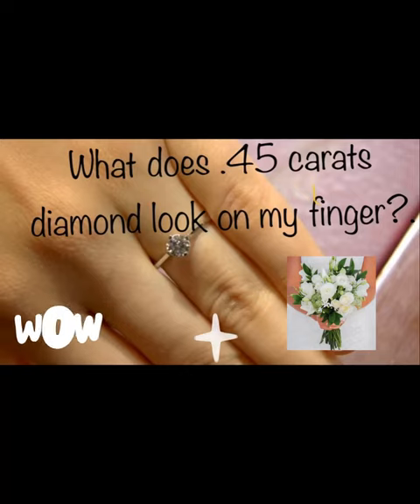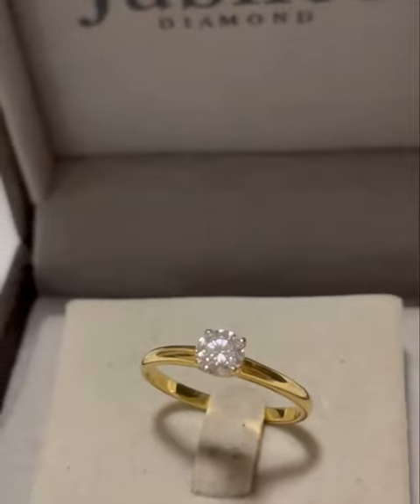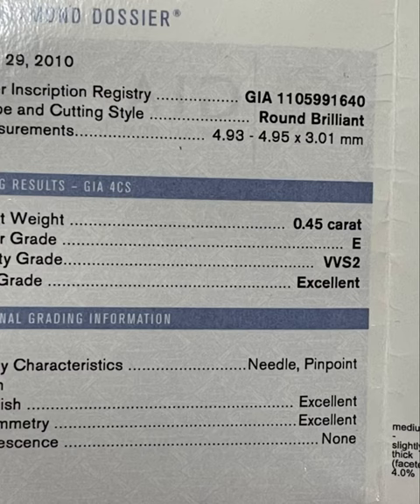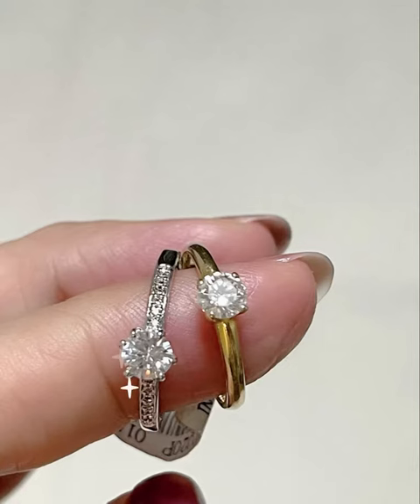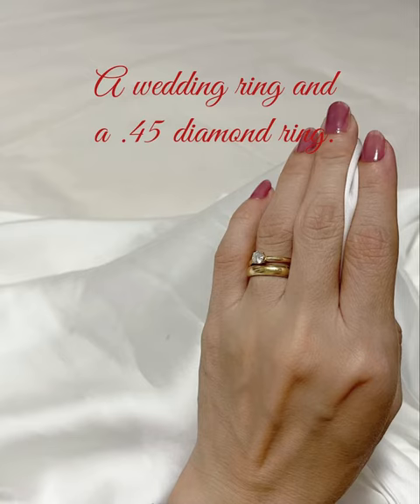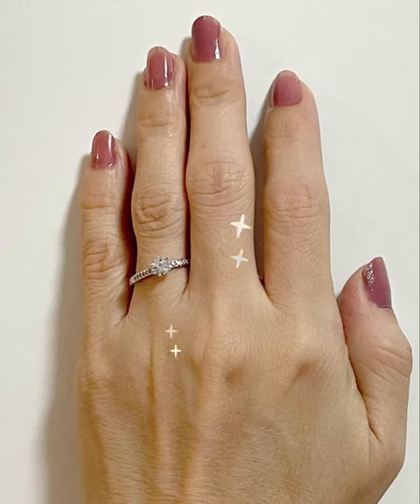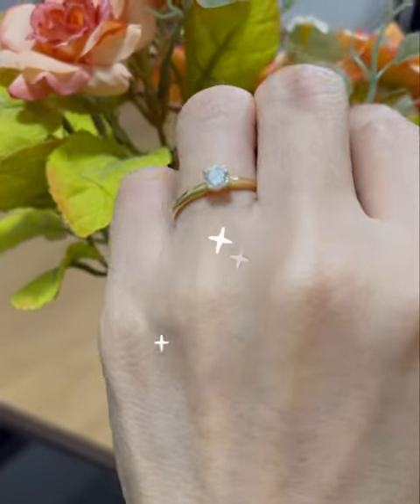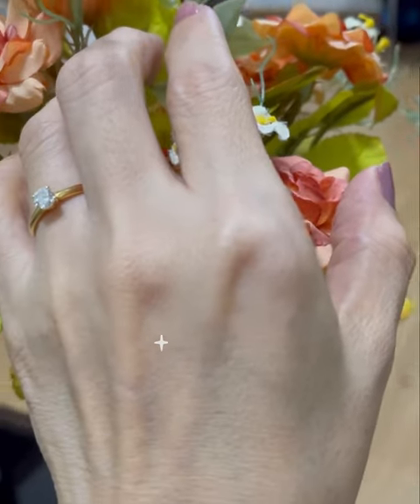HOW TO CHOOSE BEST ENGAGEMENT RING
In this video you'll know how to choose best engagement ring. Choosing the right size of the diamond ring need patience ‘till you find the best size of the diamond that make your finger look nice! Thanks!